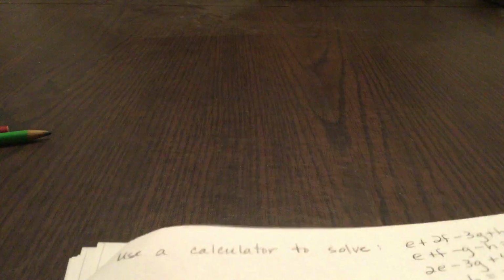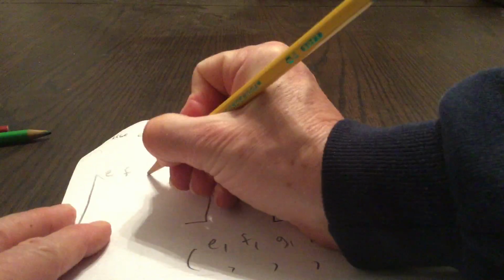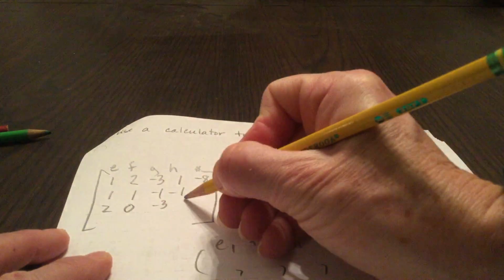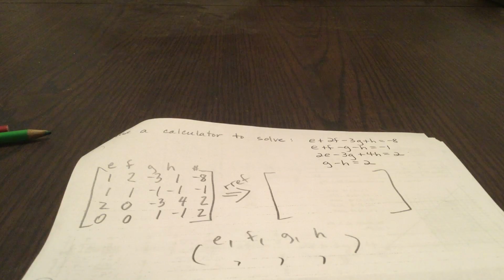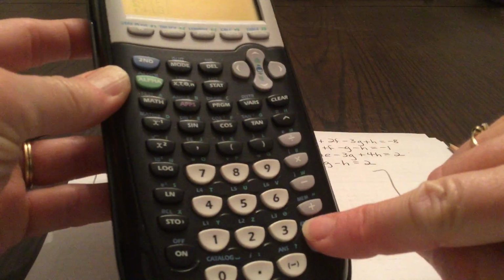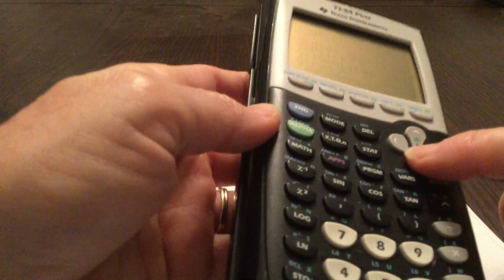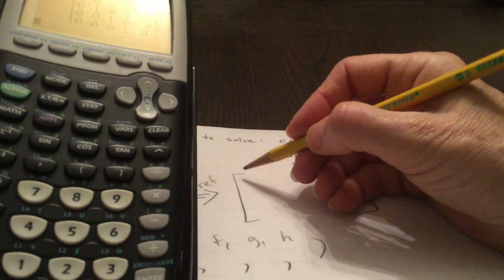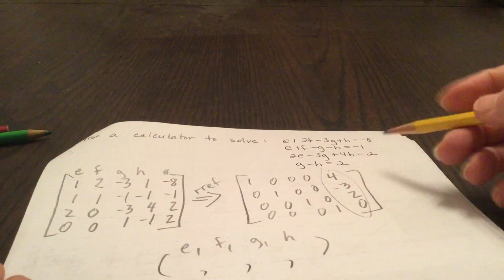Video 3-6-17 Precal C (premade)